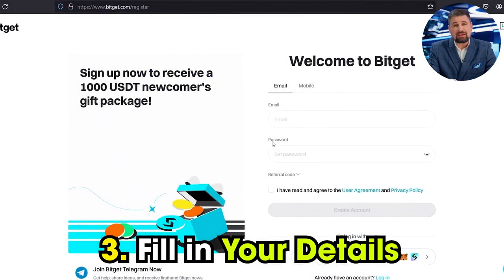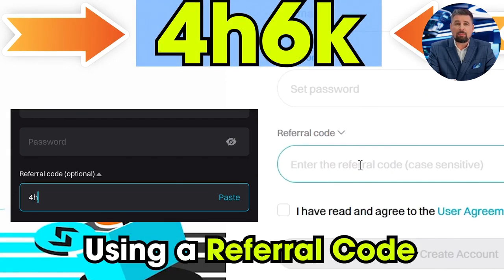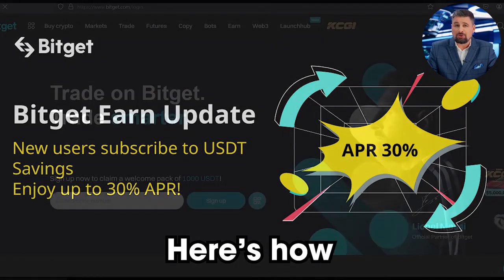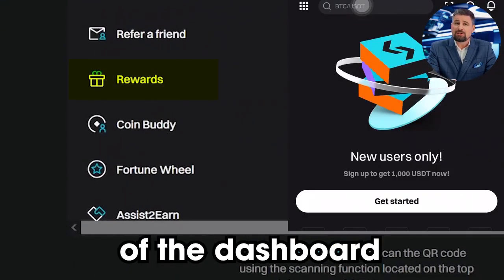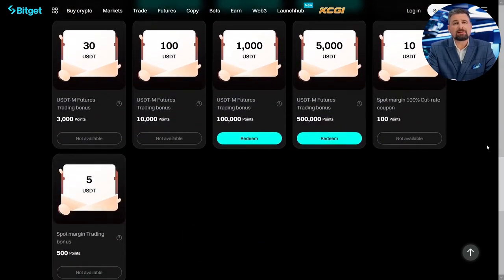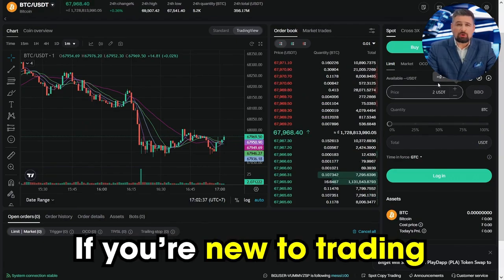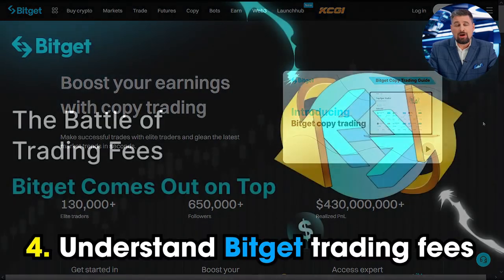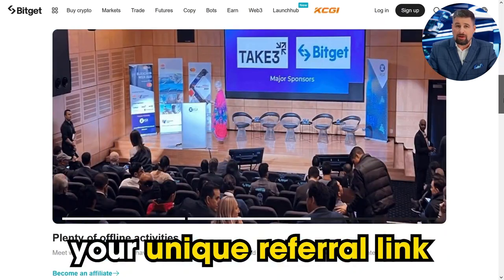Bitget Newuser Bonus With Referral Code 4h6k Guide 2026 | BlockAxis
✔ Bitget referral code: 4h6k
bitget newuser bonus with referral code "4h6k" is your ultimate gateway to unlocking exclusive rewards and maximizing your trading experience on Bitget in 2026. If you're looking for the best way to start your crypto trading journey with added benefits, this video guides you through the latest new user bonus offers on Bitget, including how to redeem them using the referral code "4h6k." Stay ahead in the crypto market by leveraging special promotions designed specifically for new users joining the Bitget platform this year.

In this detailed tutorial, we break down everything you need to know about claiming the Bitget new user bonus, from registration tips, bonus activation, to trading strategies that help you make the most out of your bonus. With 2026 updates incorporated, you’ll learn the step-by-step process to sign up, enter the referral code "4h6k," and enjoy instant bonus credits that give your trades a significant boost. Whether you’re a beginner or an experienced trader, these bonuses can provide an important edge by increasing your capital and lowering your initial risk.

Taking advantage of the Bitget new user bonus is also a fantastic way to explore Bitget's innovative features, such as spot trading, futures trading, and copy trading, with extra funds. This promotion is perfect for anyone seeking a reliable and user-friendly crypto trading platform enhanced by lucrative rewards in 2026.

Don’t miss this chance to jumpstart your crypto trading journey. Use the referral code "4h6k" today when you create a new account on Bitget to claim your bonus and join a growing community of traders benefiting from exclusive perks. We also provide tips on keeping your account secure and optimizing your trading settings for better performance.

Use referral code "4h6k" now and start trading with confidence on Bitget in 2026!